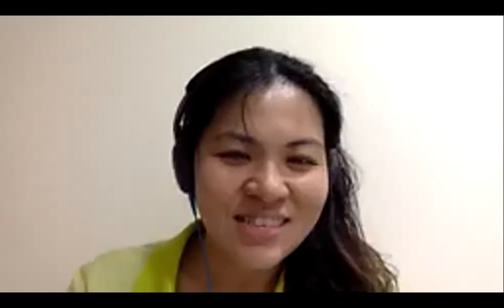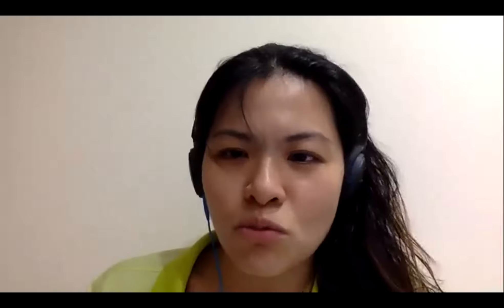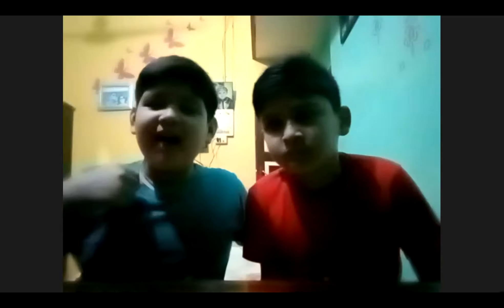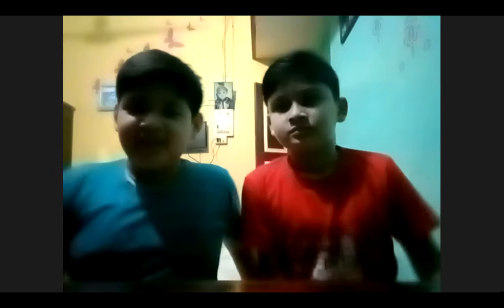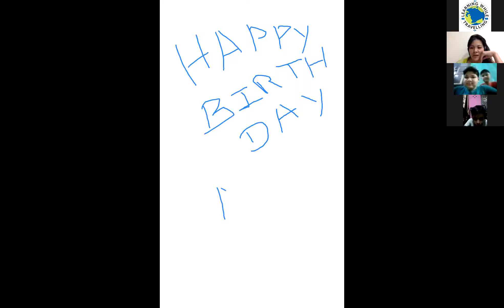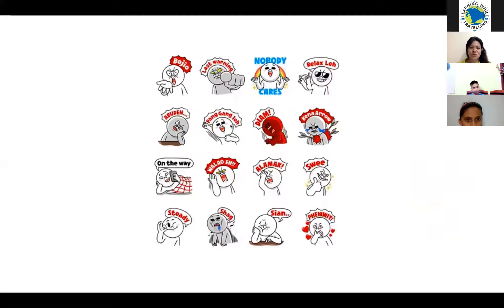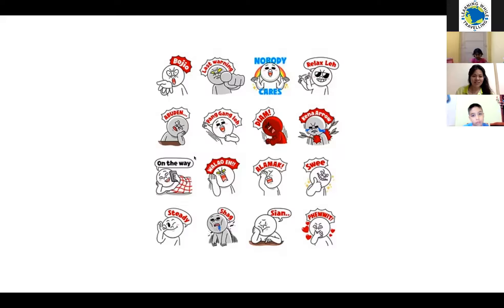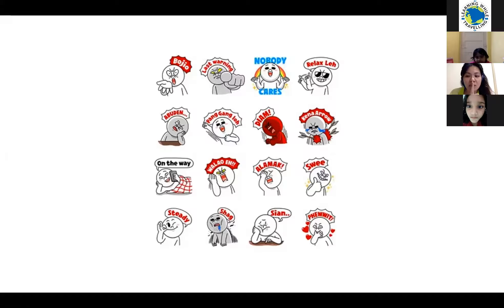20210616 LWT Academy kids story class by GWEN from Singapore